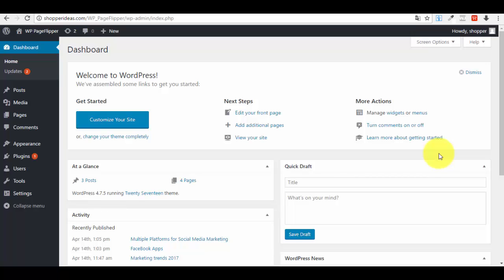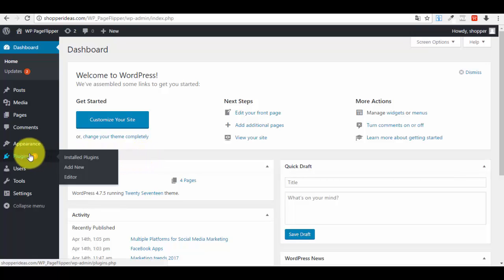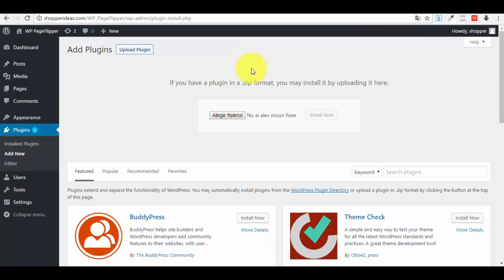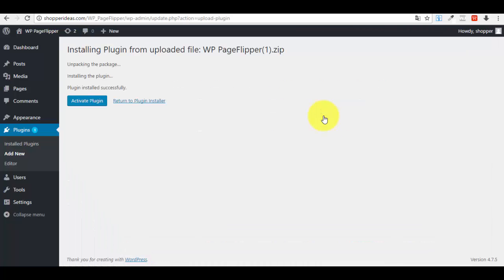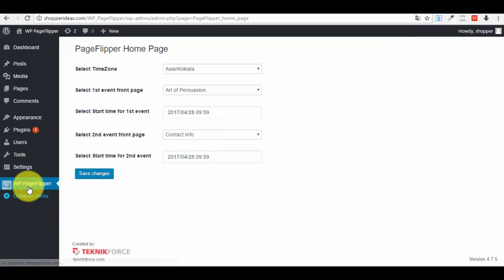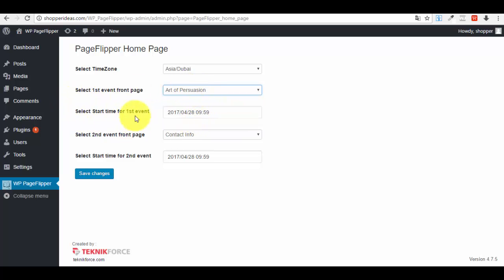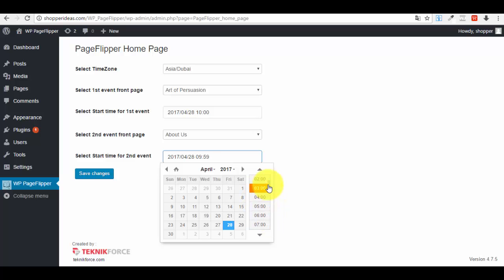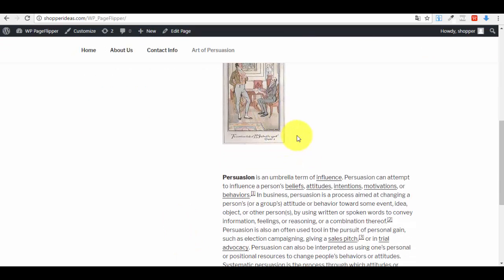WP Page Flipper Tutorial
WP Page Flipper is a Wordpress plugin which enables you to flip your pages on your Wordpress site and exposes your content to your visitors.

Go through this demo and upload this plugin easily. Use this plugin and get more views to your content.